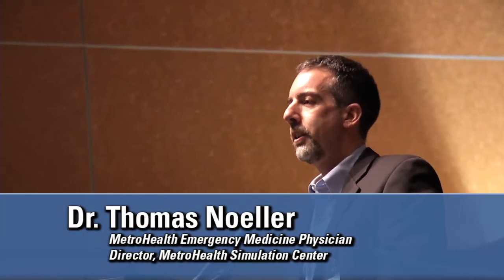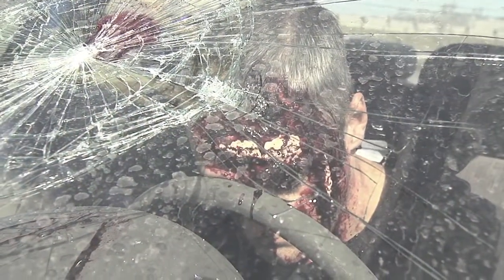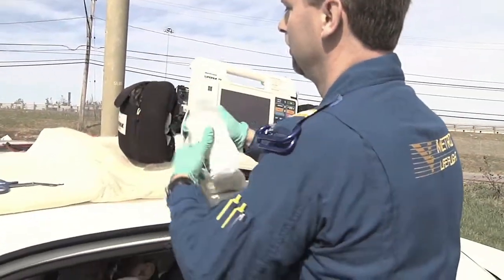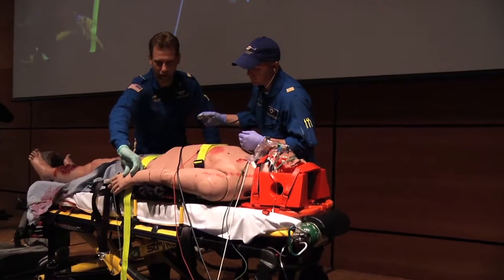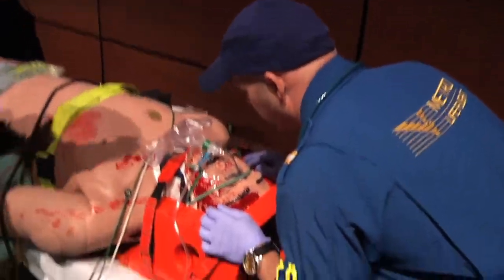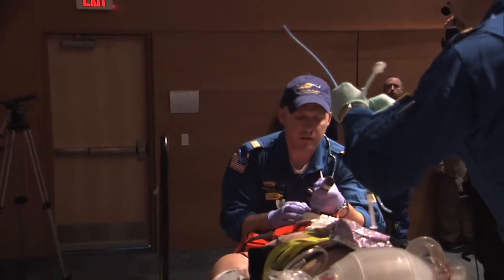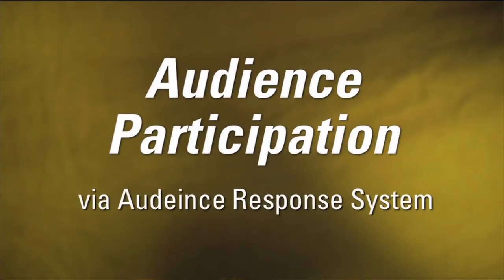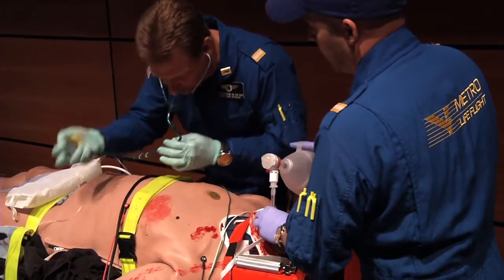2013 Metro Life Filght Conference Live Simulation -The MetroHealth System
Caregory#2: My Amazing Simulation Scenario
Dr. Thomas Noeller, Medical Director Simulation Center
Nathan Hodgson, RN Metro Life Flight
Christian Brienik, RN Metro Life Flight
Emeri Scott II, Video Specialist
Jackelyn Csank, Manager Simulation Center
Stacy Wicinski, RN Metro Life Flight

This live demonstration was performed during the 2013 Metro Life Flight Symposium.  A video of on scene activities was followed by a live simulation demonstration where the audience was asked to participate using an automated responce system.  The responces directed Metro Life Flights next steps in the simulation of care.  A debriefing was completed at the end of the session.